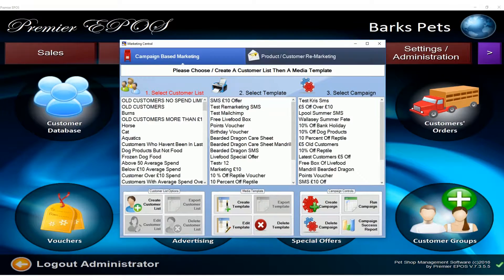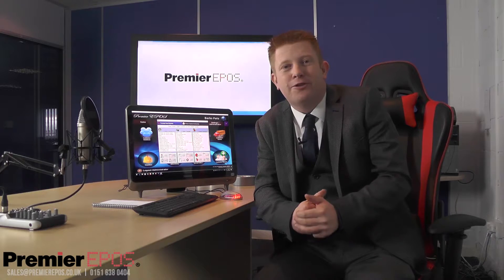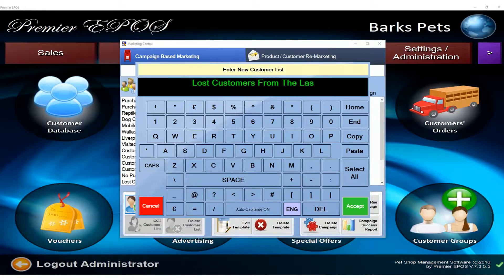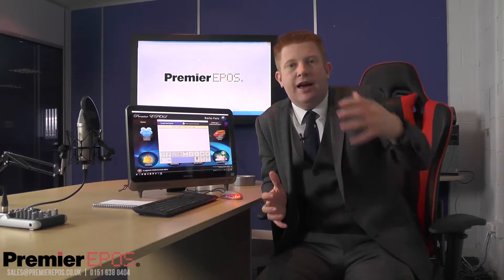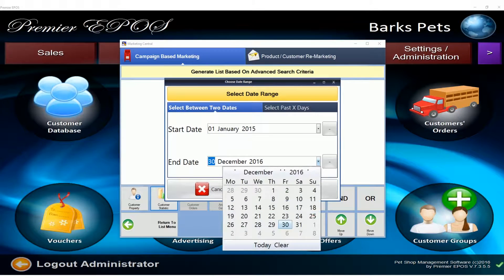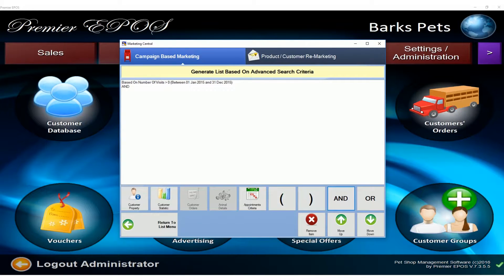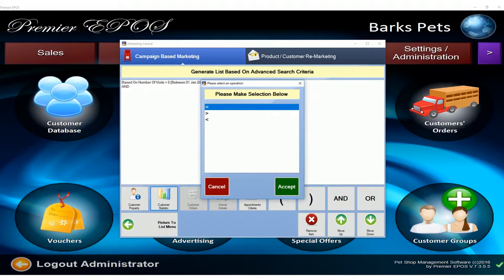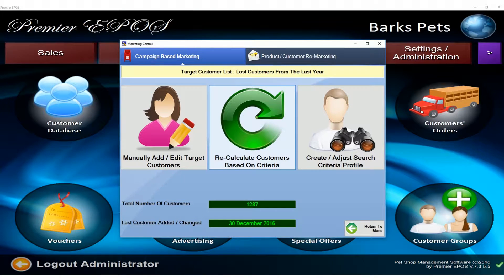How Many Customers Have You Lost?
How to find out how many customers you have lost within you business, and what to do with the information.